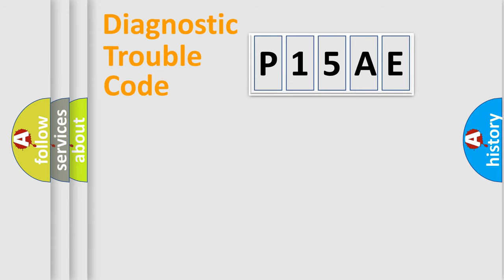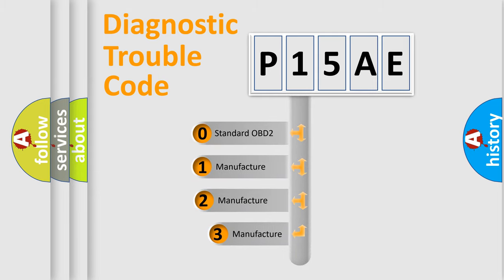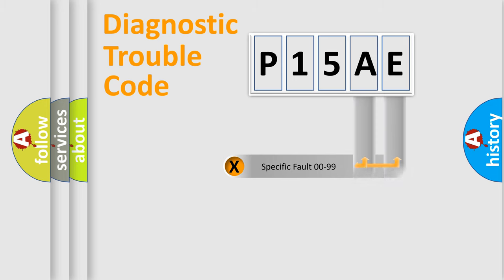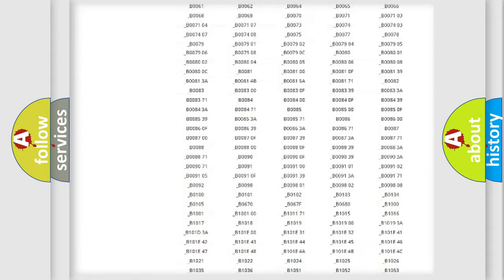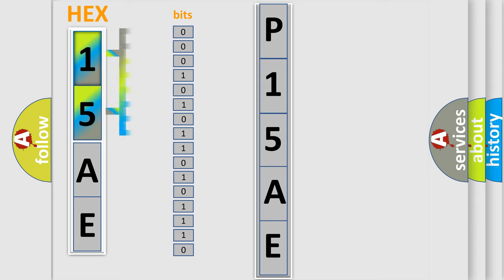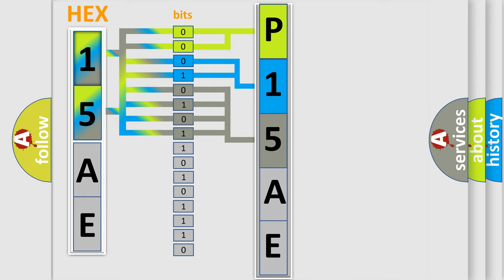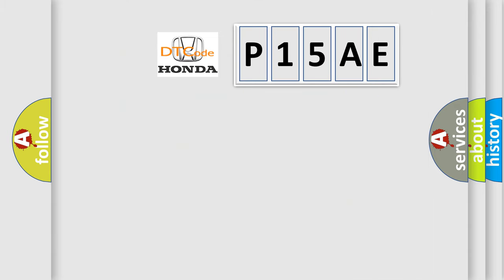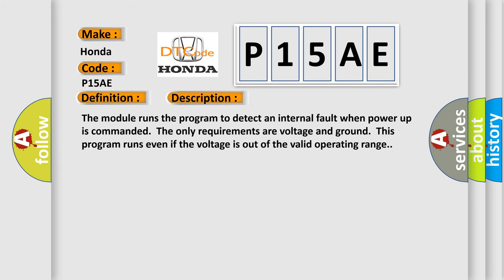DTC Honda P15AE Short Explanation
Contents:
0:21 Basic DTC analysis according to OBD2 protocol standard.
1:48 Insight into programming
2:58 A diagnostically understandable description of the Diagnostic Trouble Code
3:05 Basic error definition

Make:
Honda
Code:
P15AE
Definition:
Side Object Detection Inter-Processor Communication Failed
Description: